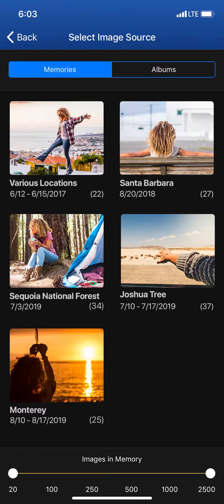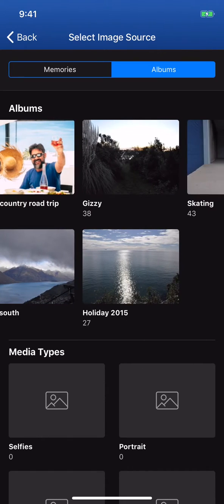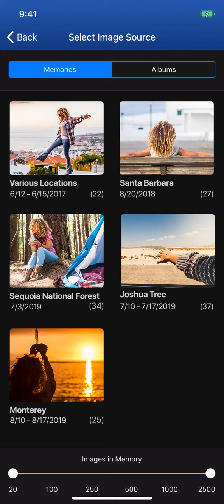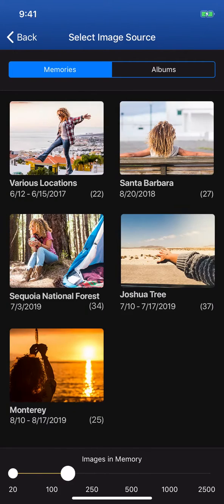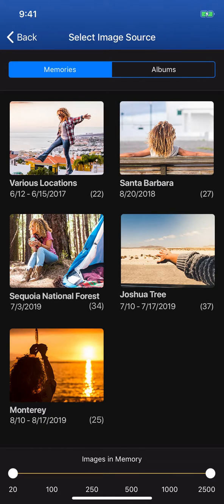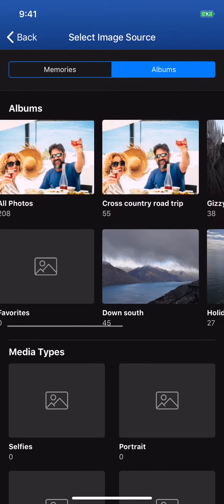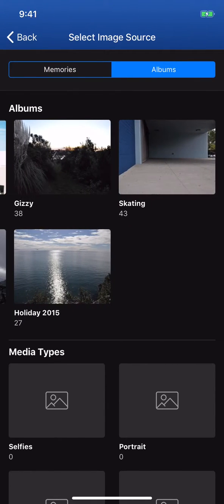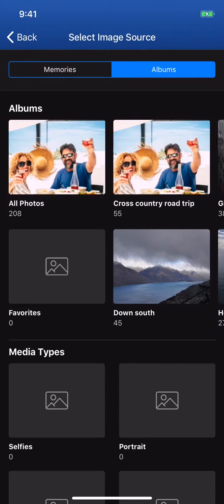Motif Photos iOS Tutorial - Photo Book - 2. Get Started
Start your photo book project in the Home area by selecting the type and then the size of the photo book you’d like to make.

Here, in the Image Source screen, choose from either Memories or Albums for the photo content of your project.

A handy slider at the bottom of the page lets you limit the size of the Memories visible to create your book with. Larger Memories with more images make for larger books. If you’d like to create a smaller book, adjust to the left to find Memories containing fewer images.

Memories are collections of images magically created upon opening Motif. These photos are connected primarily by geographic location and time.

Albums contain groupings of images you’ve previously created, as well as your entire camera roll, favorited images, and other media types.

Well done. You’re almost ready to make something!